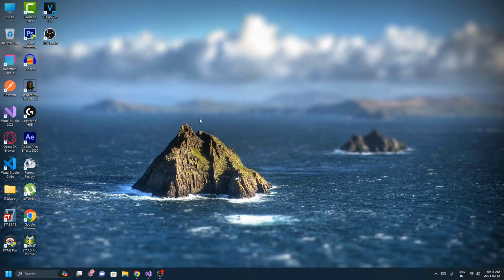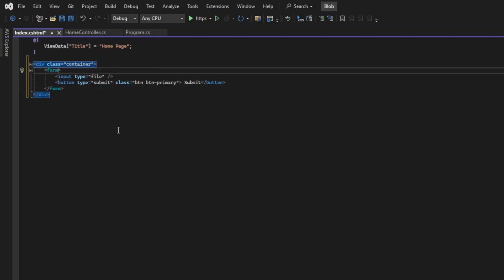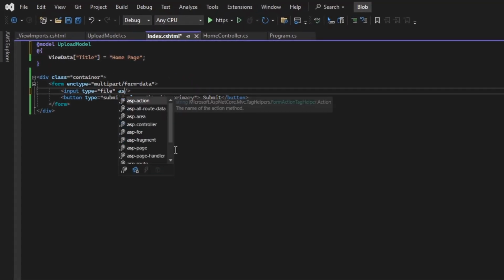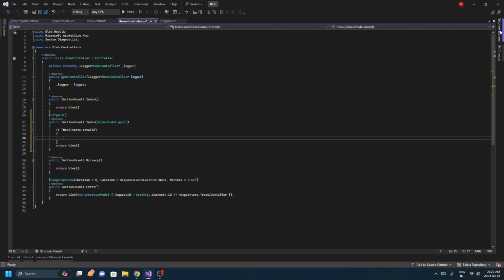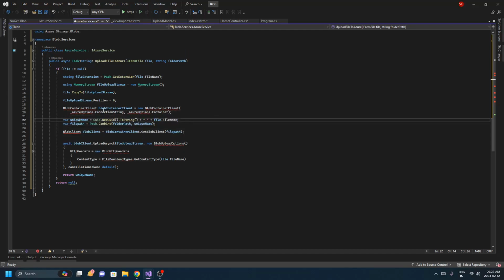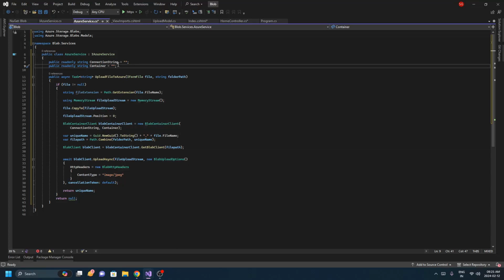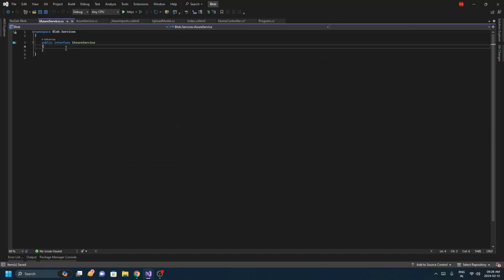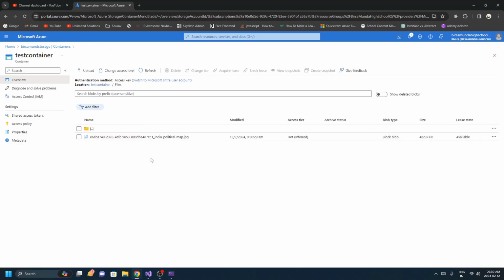Upload to Blob Storage .Net Core MVC | Unlimited Solutions